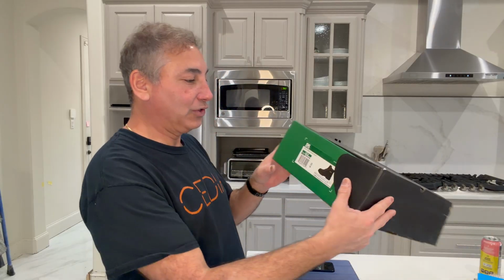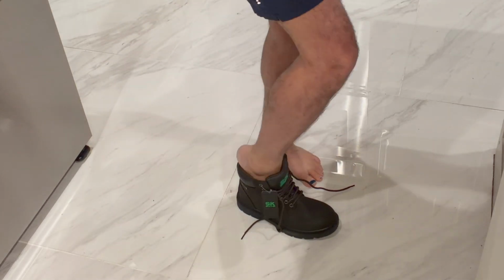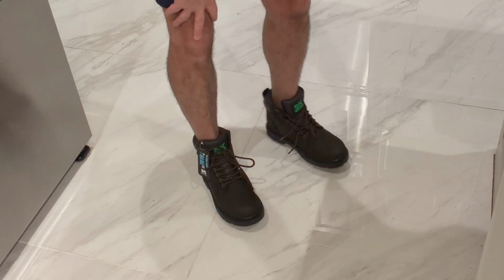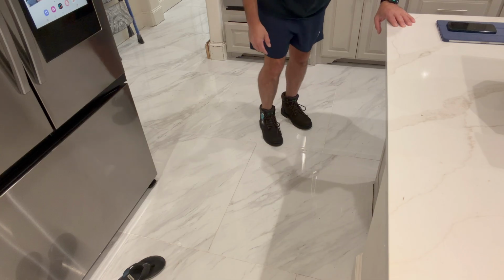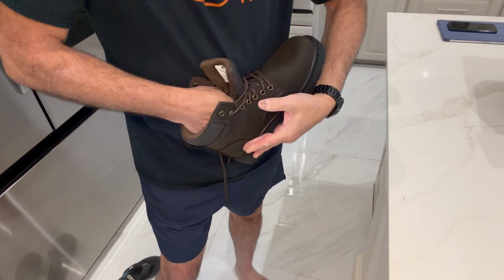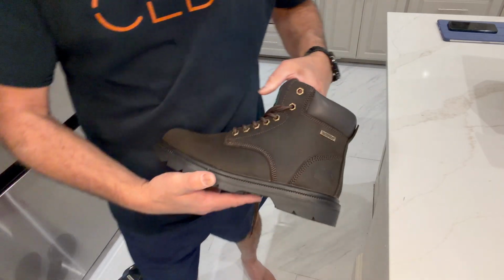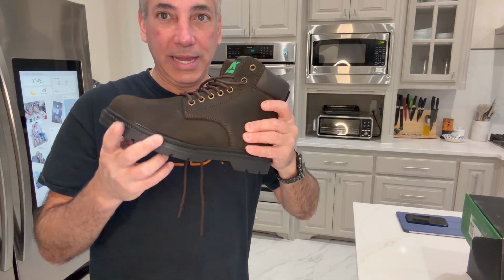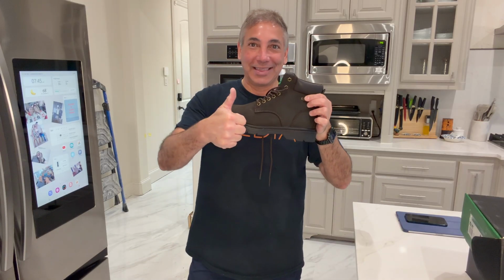Great Heavy Duty Boots Review & Unboxing 4K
Visit the SKPRO Store
SKPRO Men's Work Boots Leather Waterproof Lace-up Chukka boots
From Amazon
(AD)